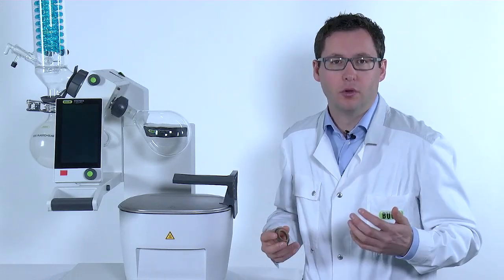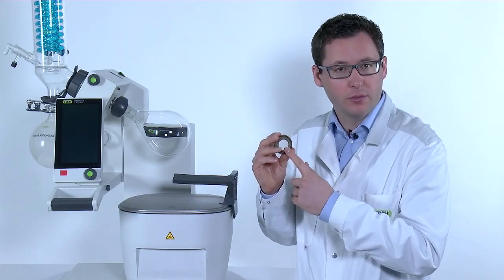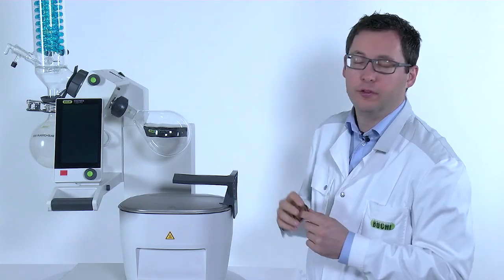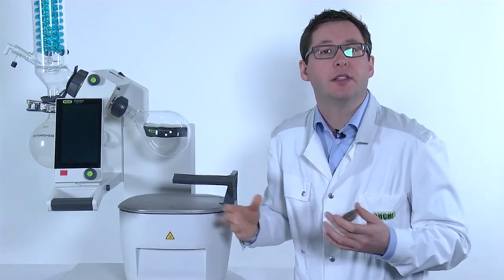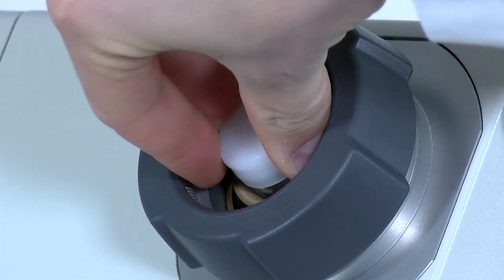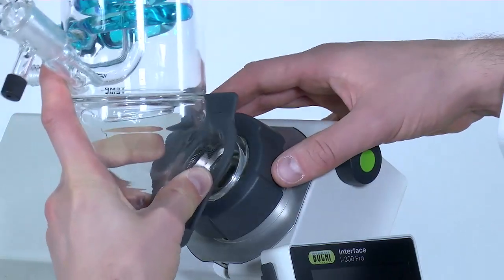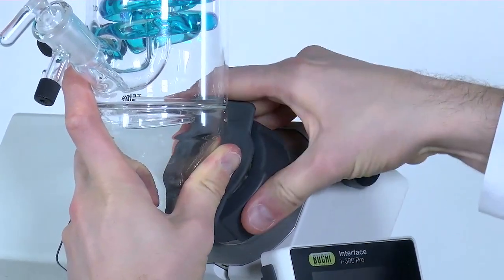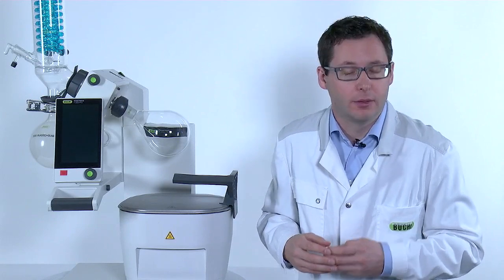How to exchange a Rotavapor® vacuum seal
From time to time you need to replace the vacuum seal of your Rotavapor®.
Watch the video and make sure you follow the right sequence to avoid any problems when installing or replacing the tube.
If you still have questions after watching the video, click here to request support